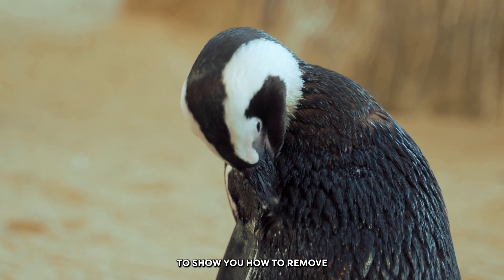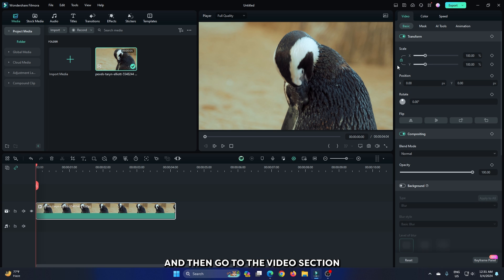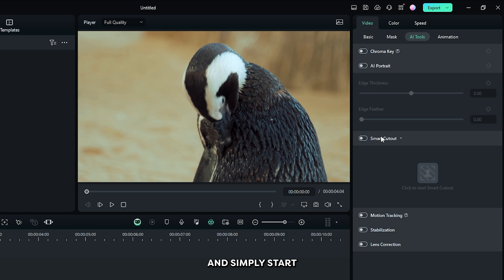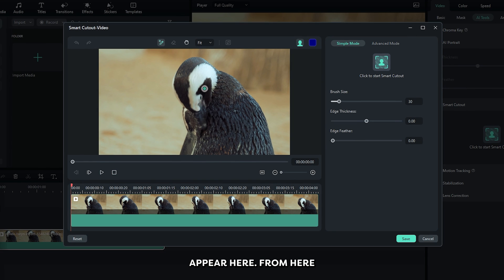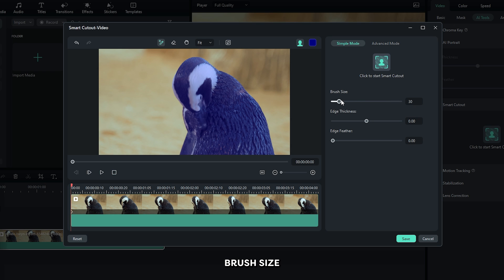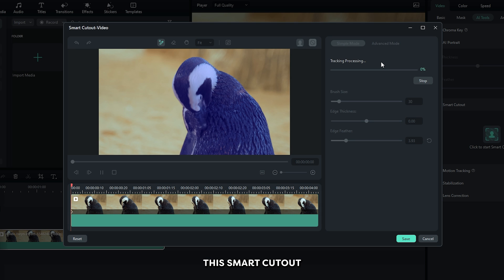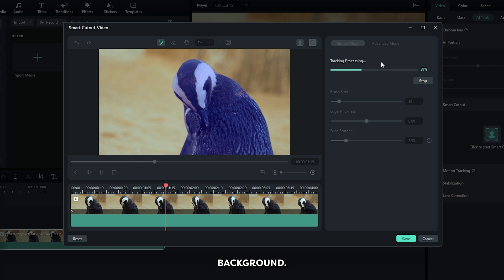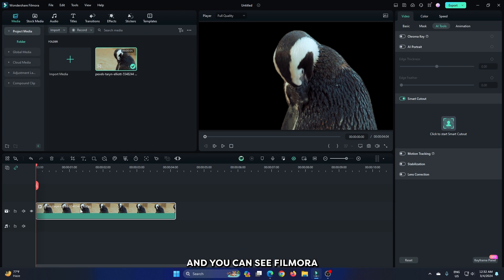Remove Video Background On Filmora 13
Explore Remove Video Background On Filmora 13 with MrMahmud! Let's get Started.